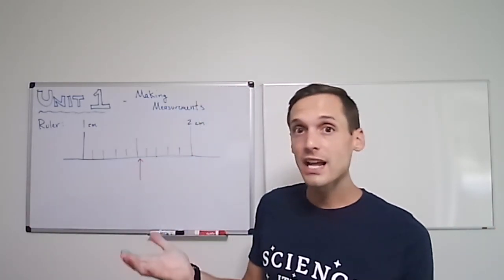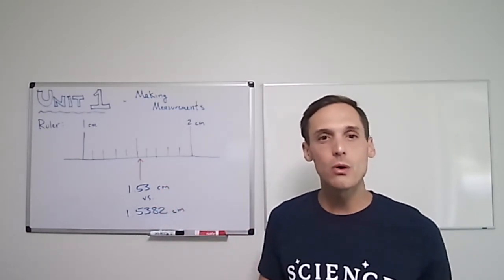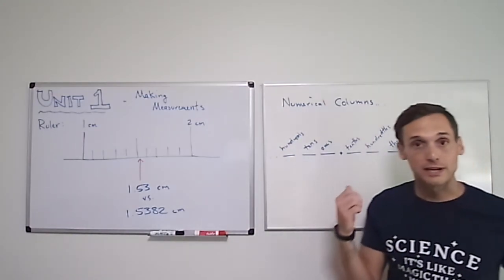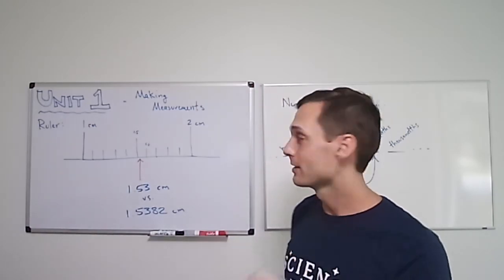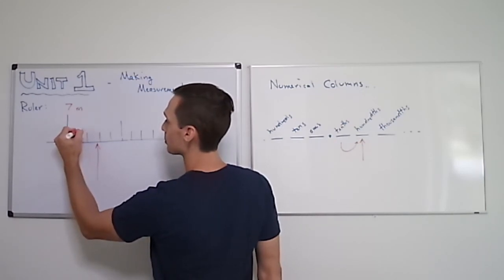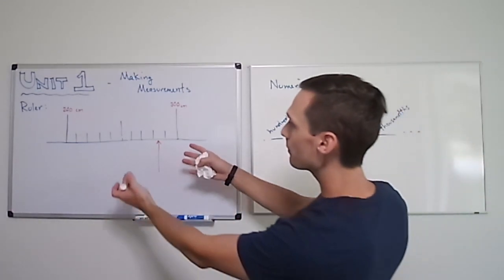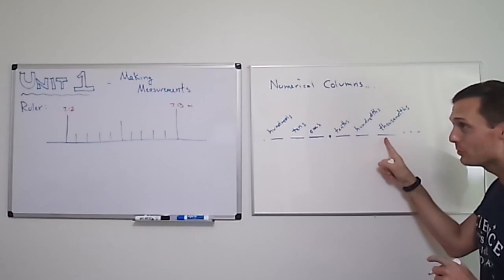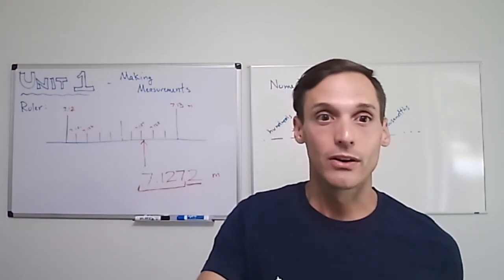Unit 1 - Making Measurements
Making measurements with examples